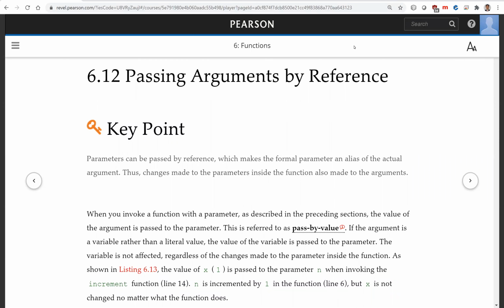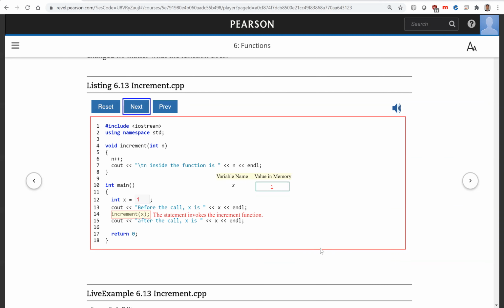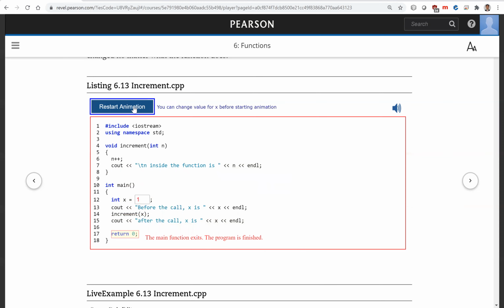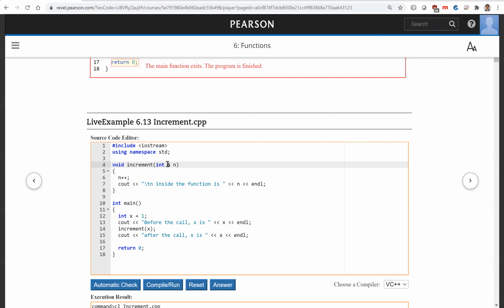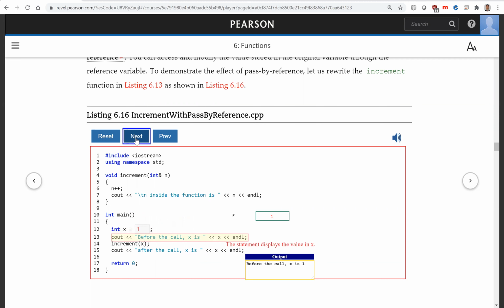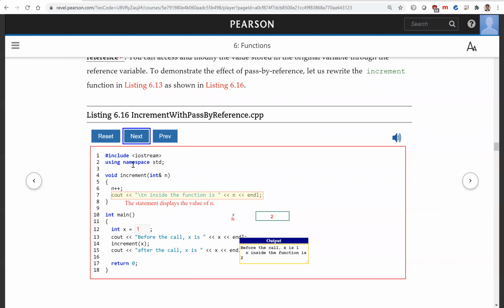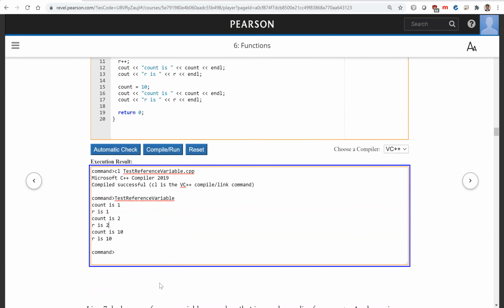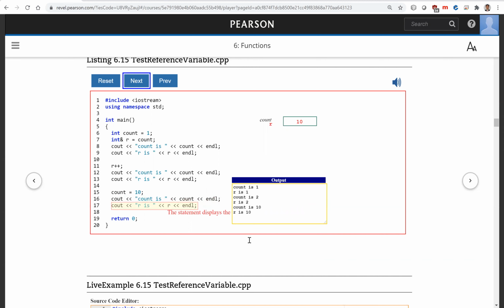Daniel Liang C++ Section 6.12